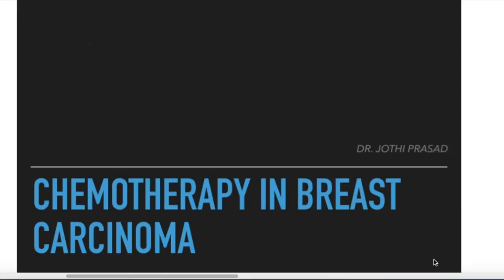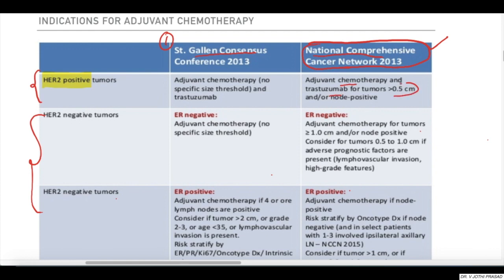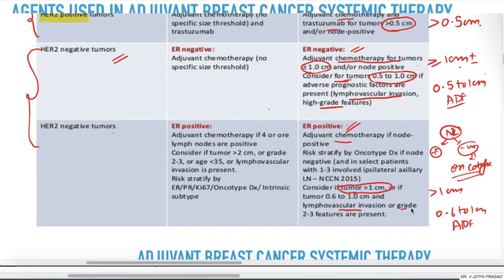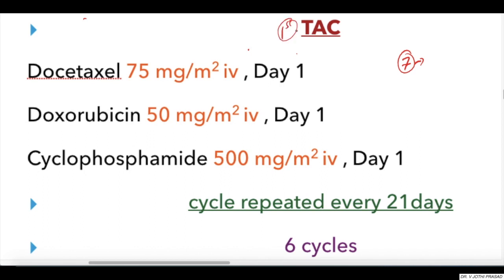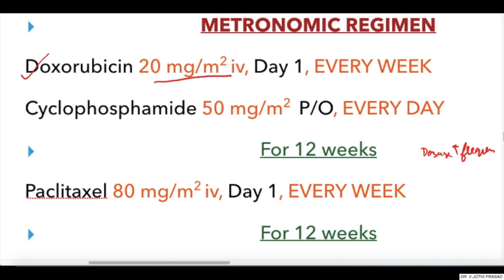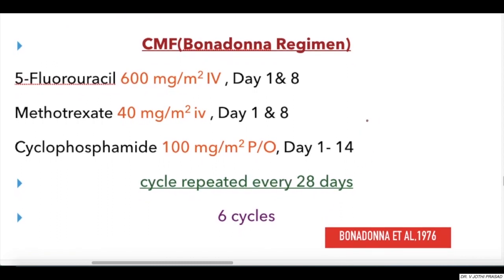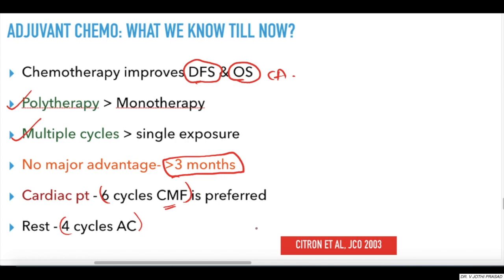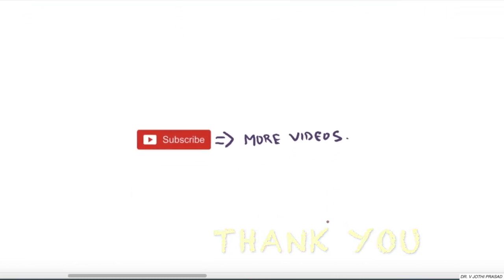CHEMOTHERAPY IN BREAST CANCER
This video is all about chemotherapy in CA breast and recent advances at PG level.